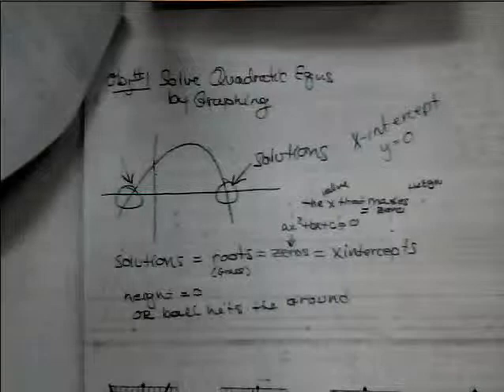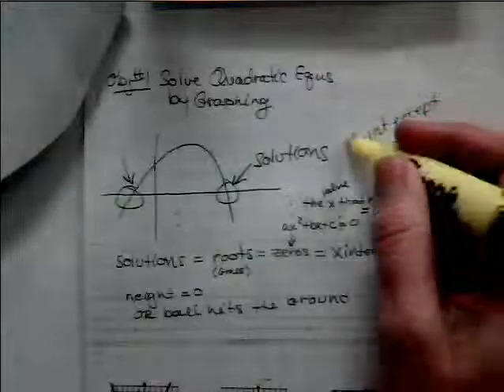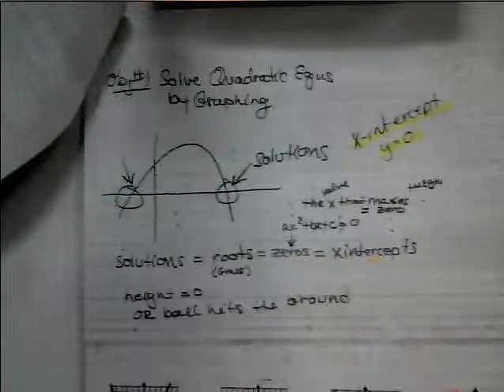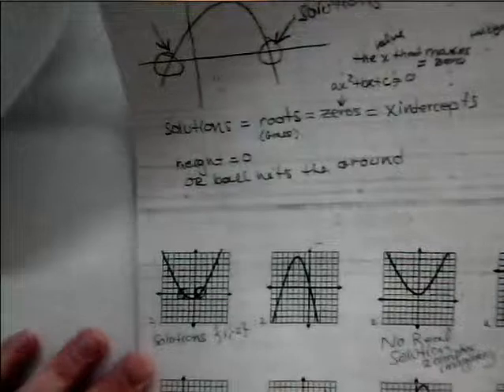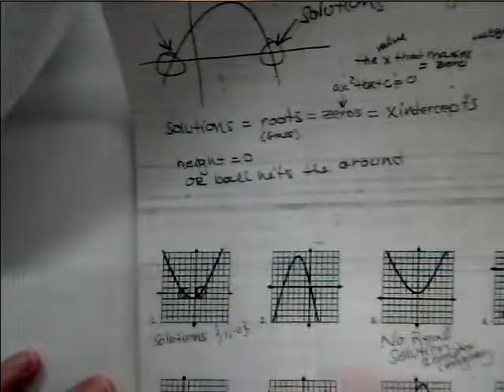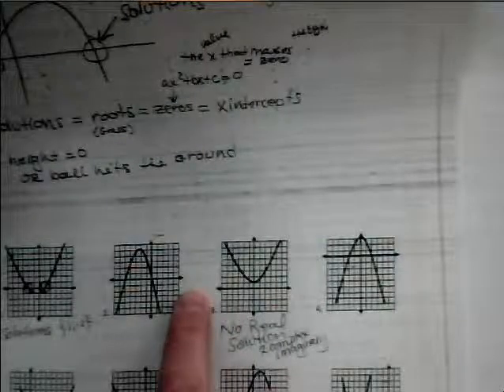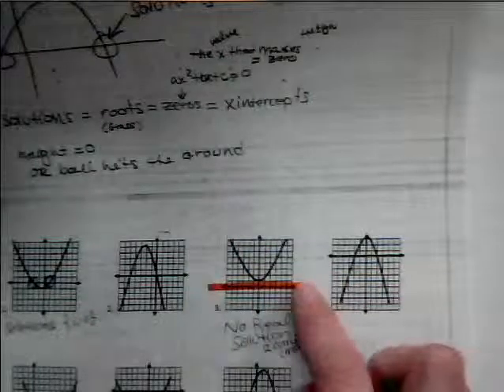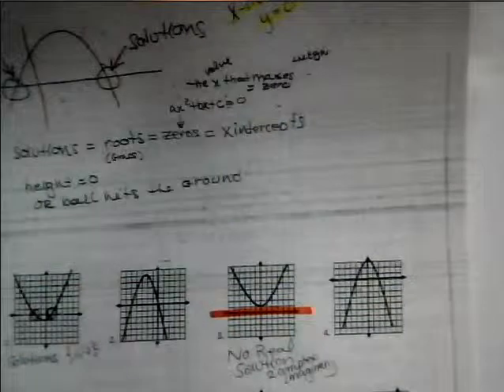Solving Quadratics by Graphing Questions on pg 15